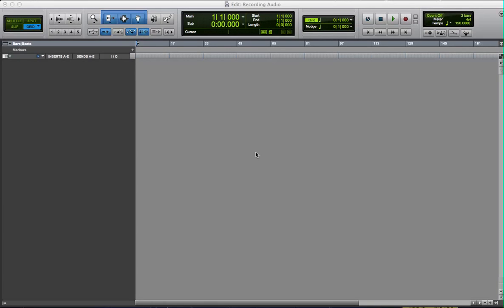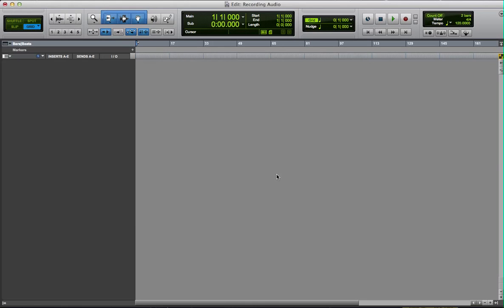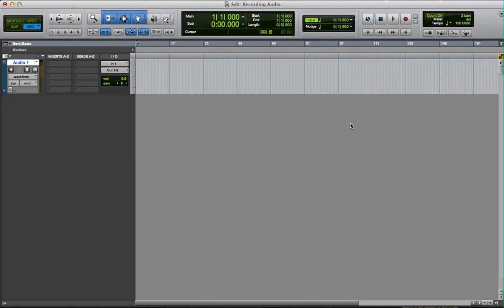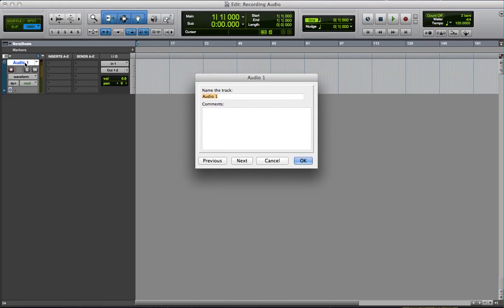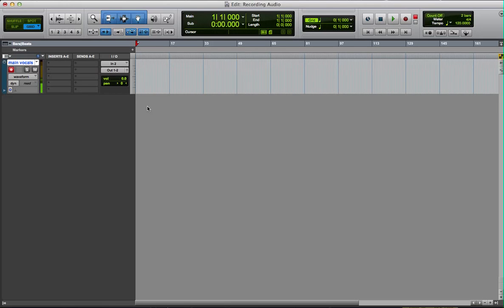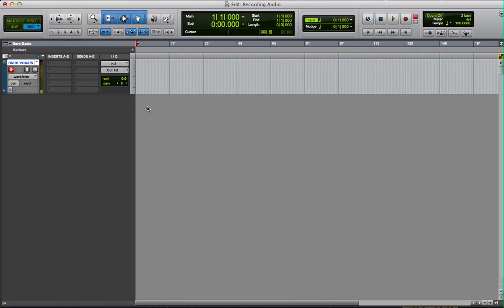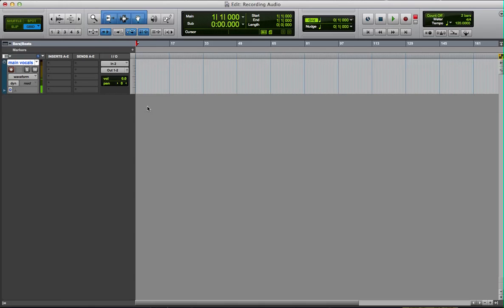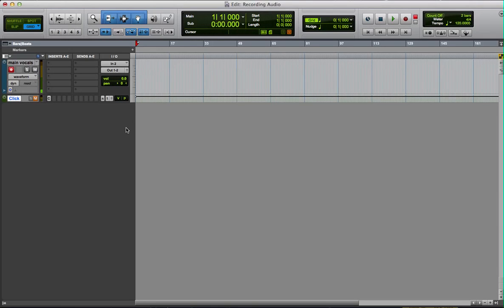Chris Mercado - Recording Audio - Week 2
Here's a guide to recording audio from our week 2 classes.